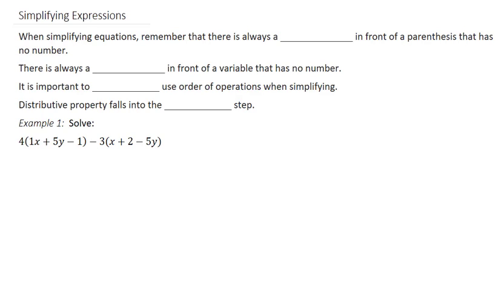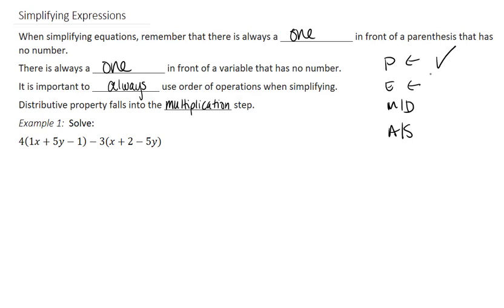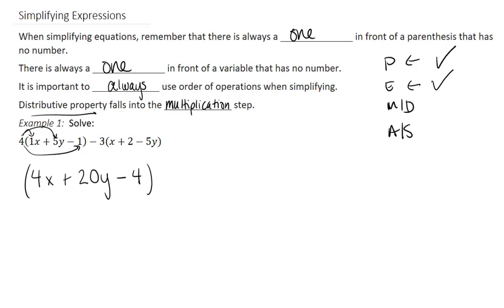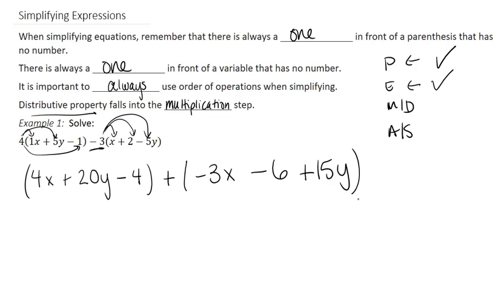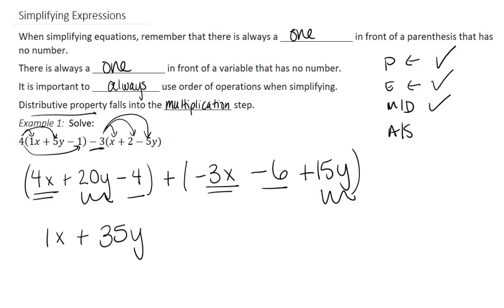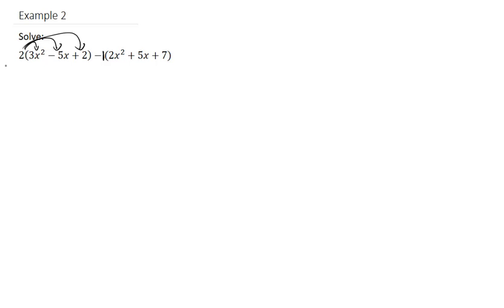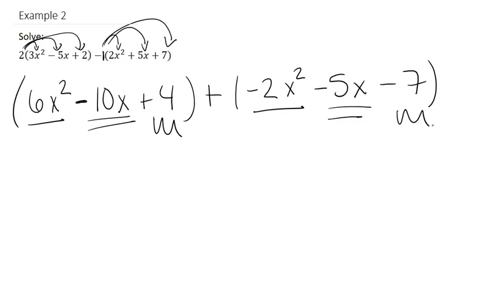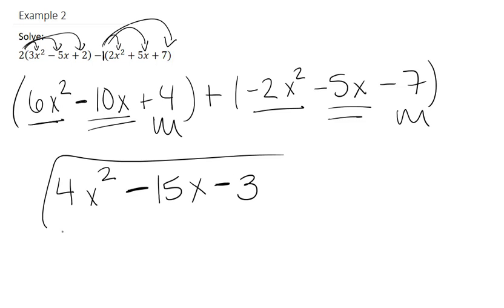Welding MAP 117 Simplifying Expressions